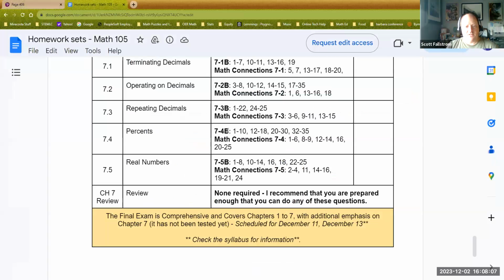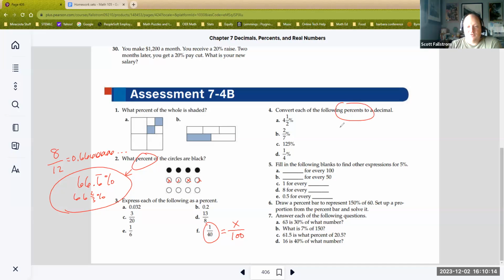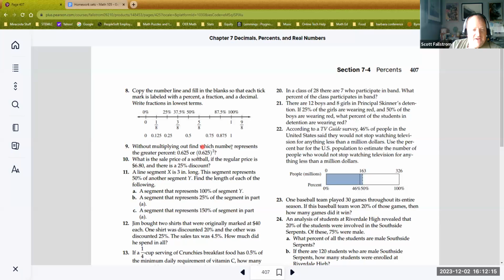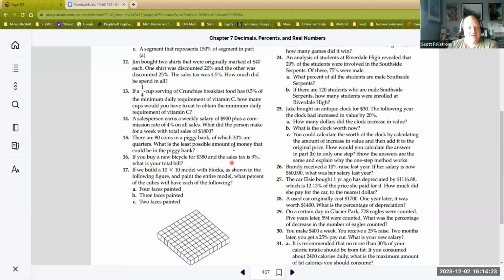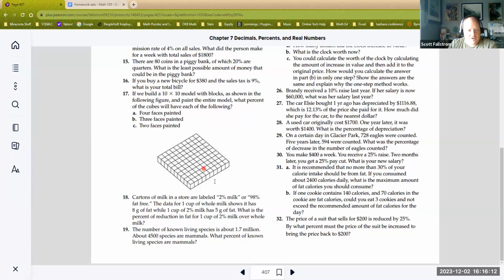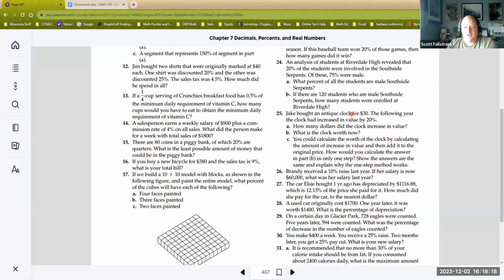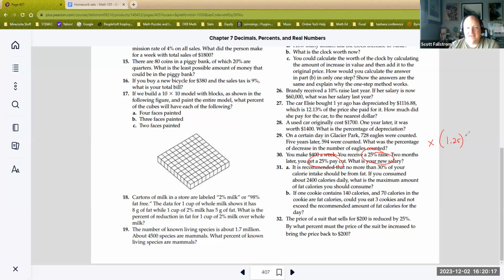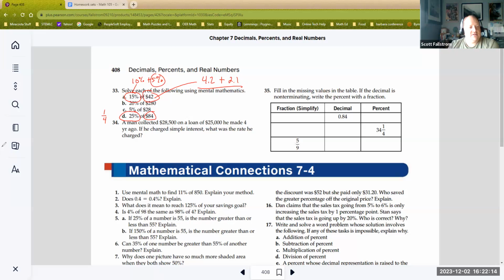Section 7.4 - Homework overview